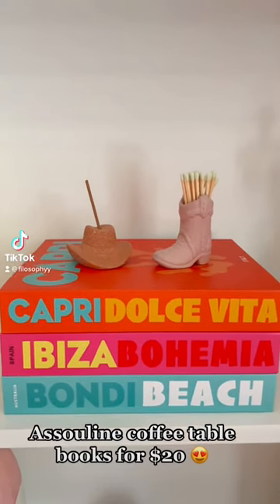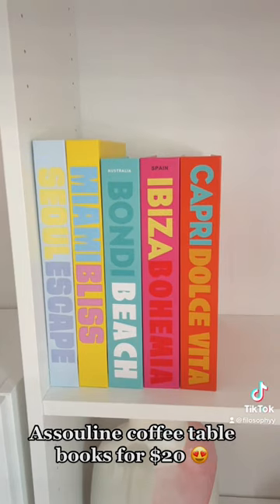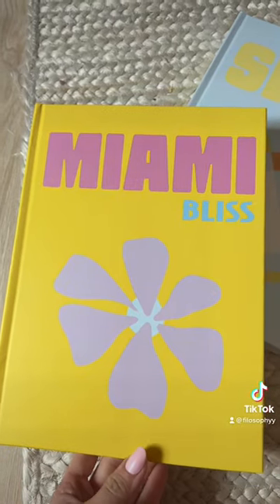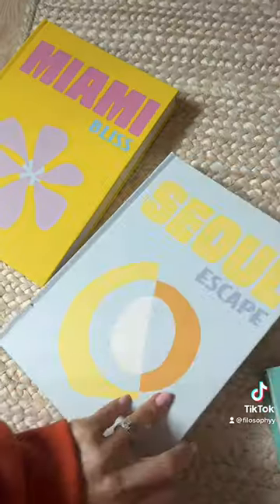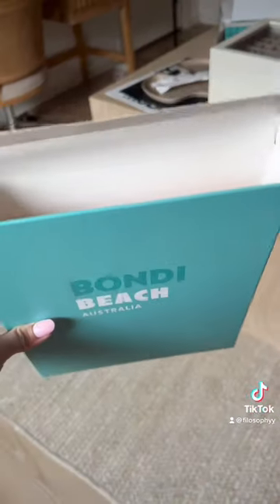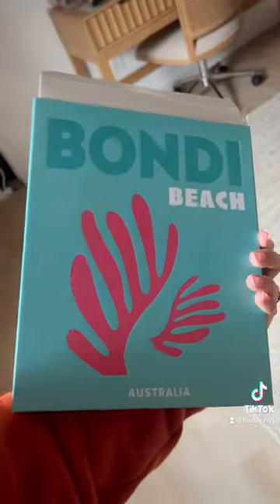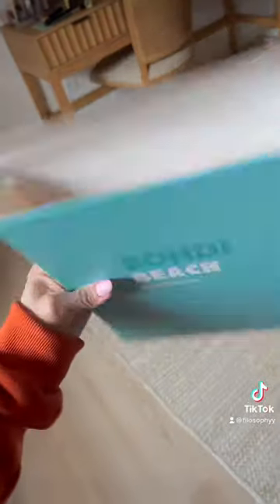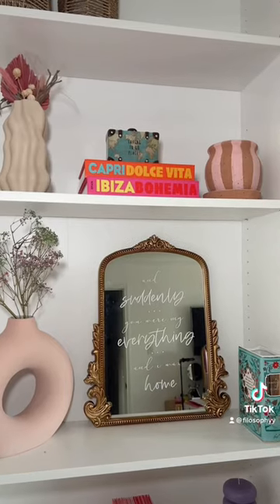Trendy amazon coffee table books for less! $105 vs. $20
Blank Books
Empty Box Books